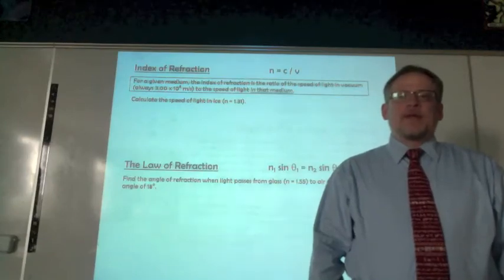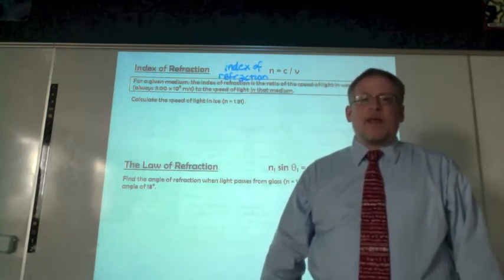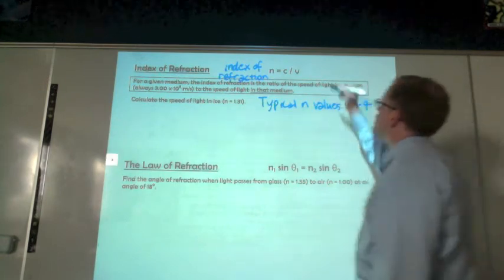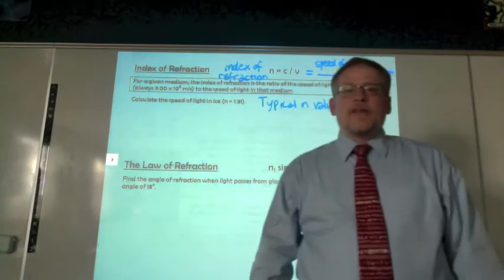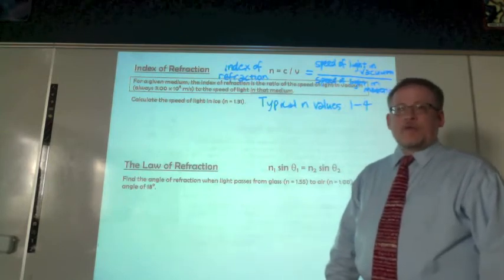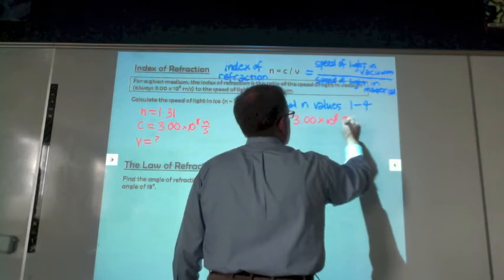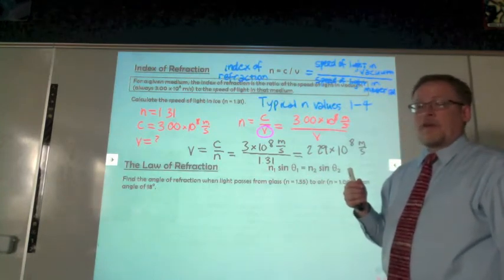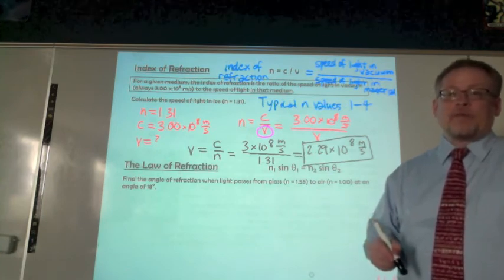2 Index of Refraction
High school physics lesson on the index of refraction, created for EHS Physics I class.